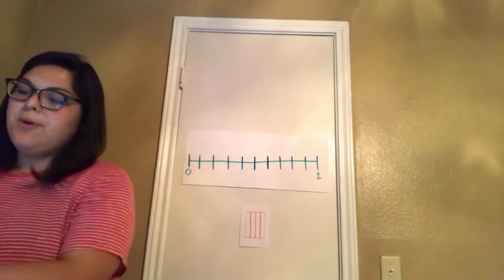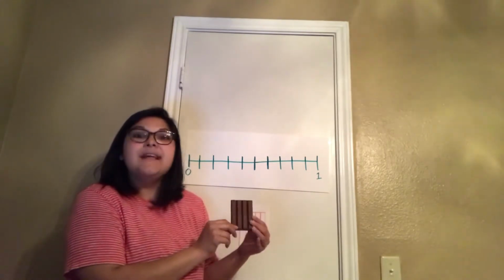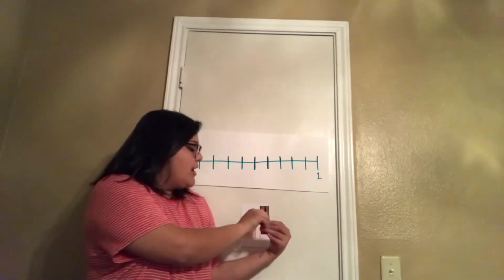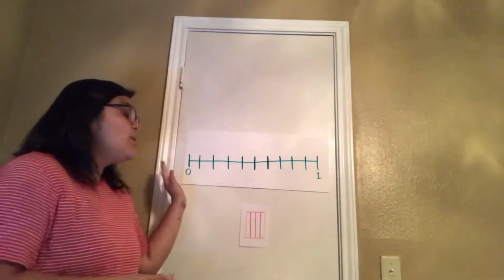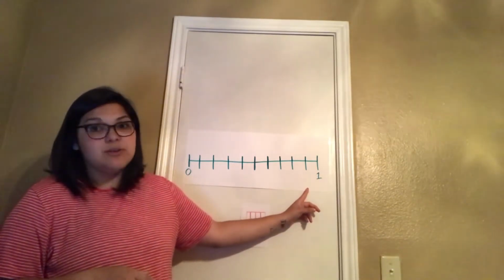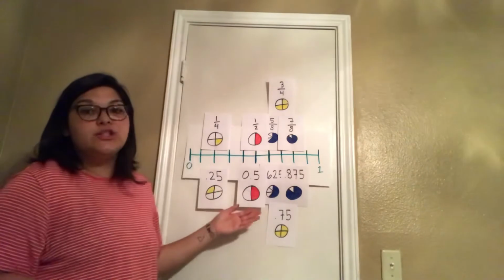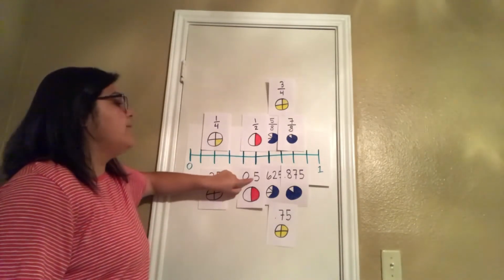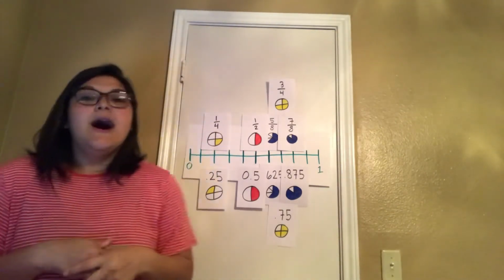Fraction and Decimal On a number line Lesson Plan